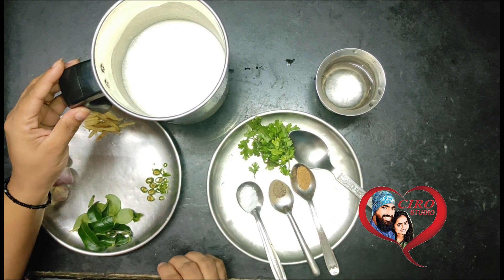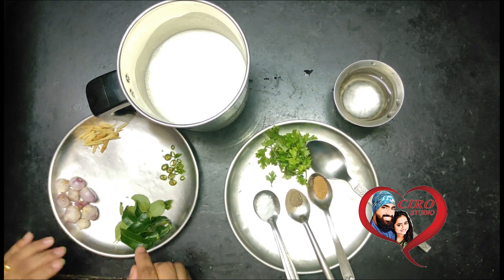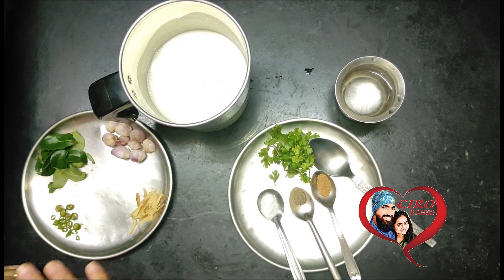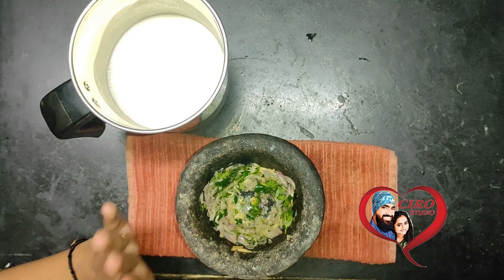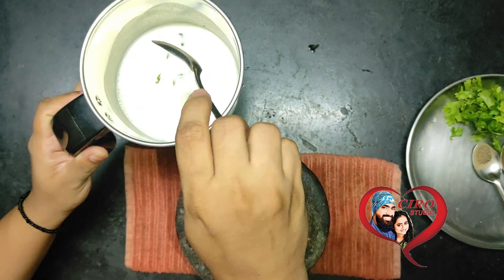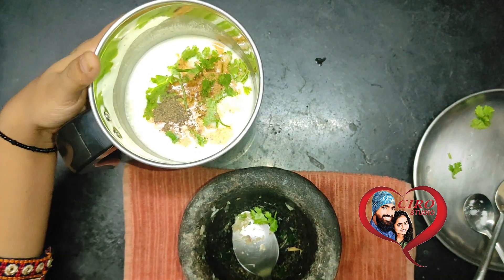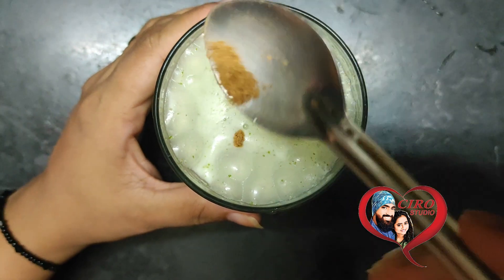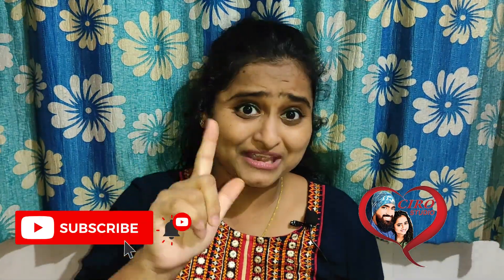Masala Chaas | Sambaram | मसाला छाछ | Spiced Buttermilk | സംഭാരം